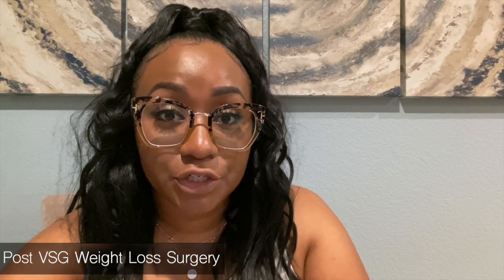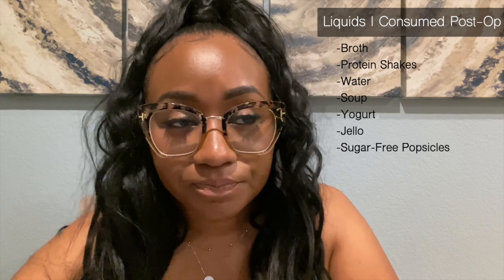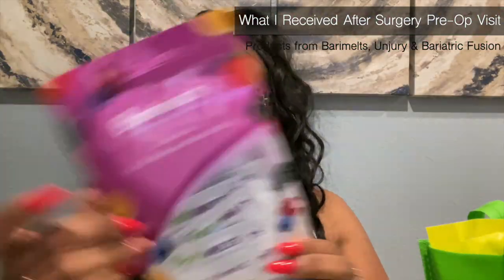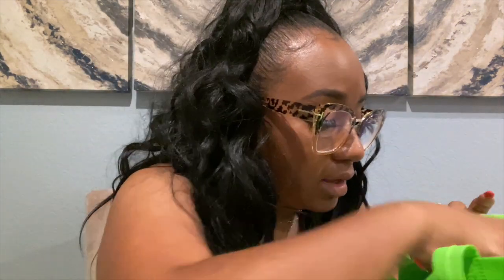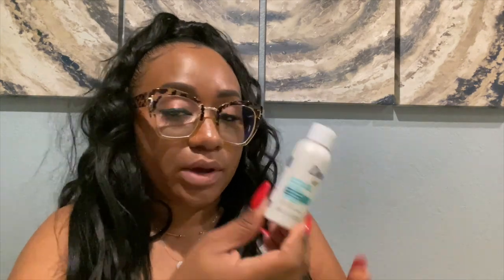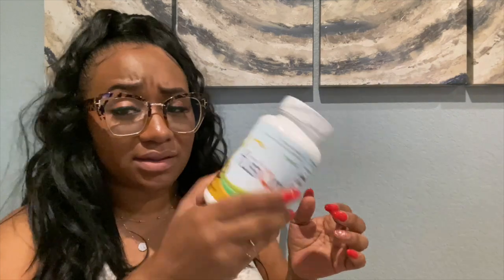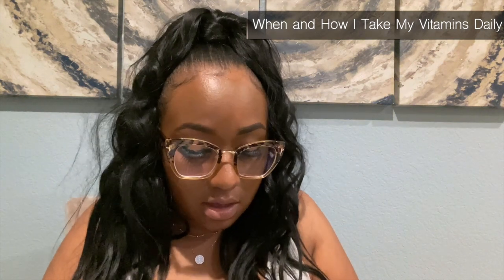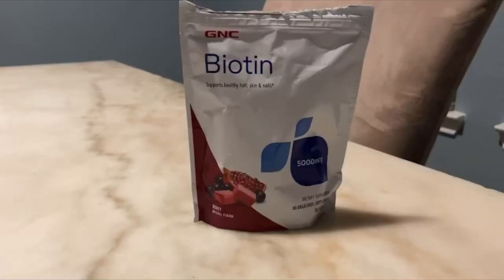2-Week Liquid Diet & Supplements Update | Life after Weight Loss Surgery| Post VSG Lifestyle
Hey everyone! Happy New Year! Quick update on how my 2- week liquid diet went and the supplements I've been taking so far.